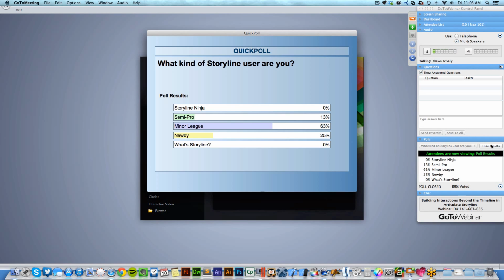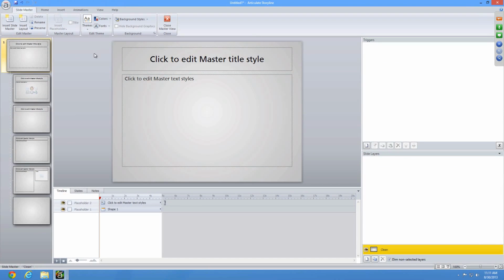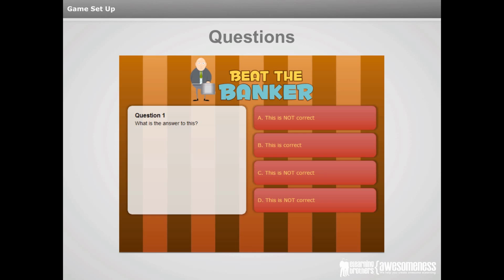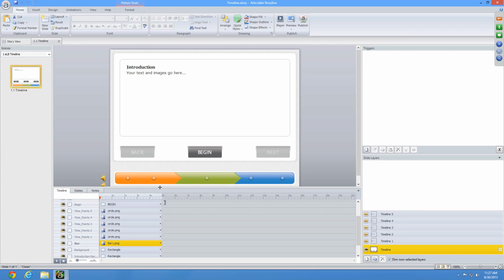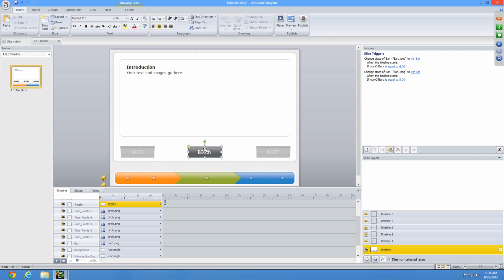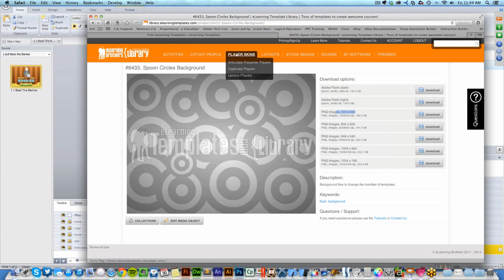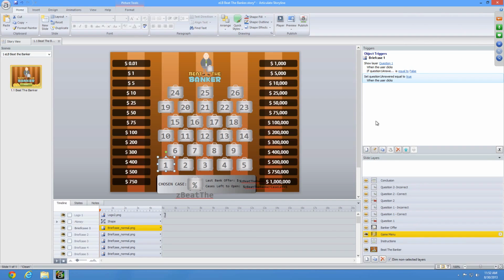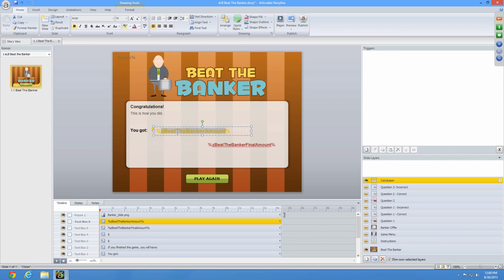Building Interactive Games & Interactions in Storyline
Most people using Articulate Storyline tend to stick with simple triggers and timeline animations. This session will give you an introduction to designing in Storyline, specifically showing you how to build an interactive, awesome-looking game or interaction using nothing but Articulate Storyline. You'll also learn how to use variables, triggers, and interactions for building a game that pushes Storyline to the max.